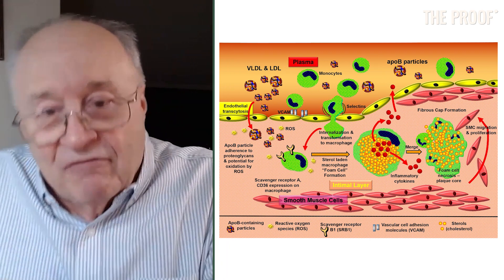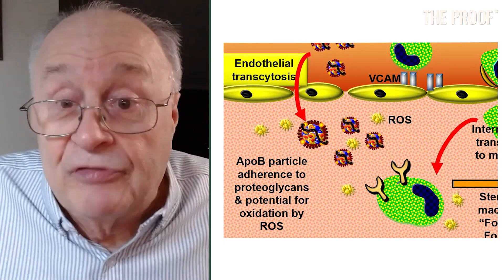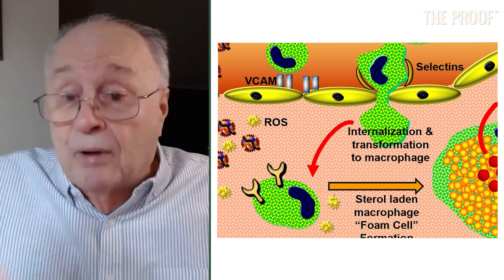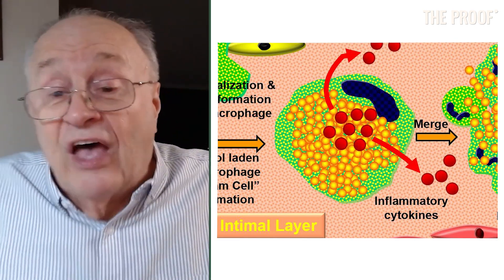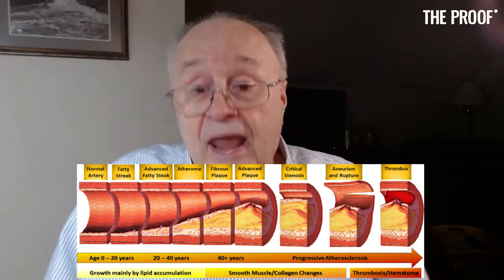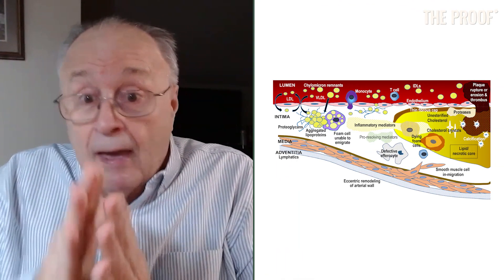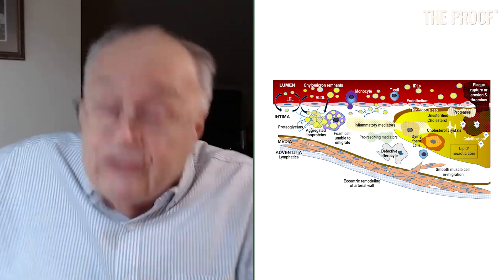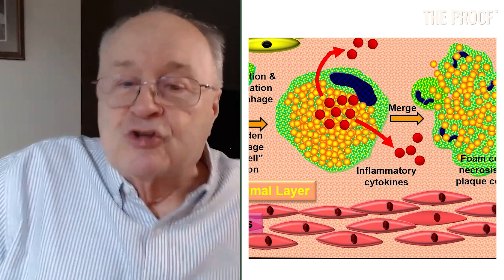How Endothelial Dysfunction Causes Atherosclerosis | Dr. Thomas Dayspring | The Proof Ep #251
Endothelial cells are prone to inflammation under many other conditions.
Smoking. Autoimmune disease. Insulin resistance. And, of course, high levels of apoB.

And while transcytosis of the apoB particle can occur with a perfectly healthy endothelium, the inner lining of the arterial walls, some apoB particles effortlessly glide through the endothelium and transform into a ticking time bomb that threatens our cardiovascular health. How so?

Dr. Thomas Dayspring has a thorough explanation beginning with the macrophages (white blood cells) that become scavengers capable of engulfing substances.

Tune in to learn more about how endothelial dysfunction causes atherosclerosis and why high levels of apoB are always NOT a good sign despite the absence of inflammation.